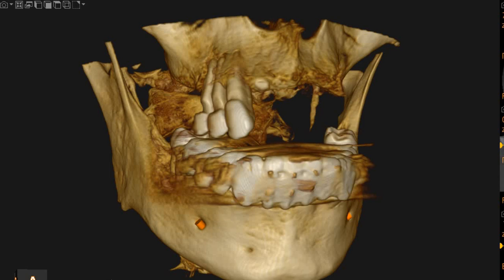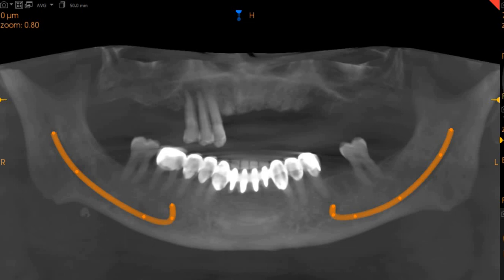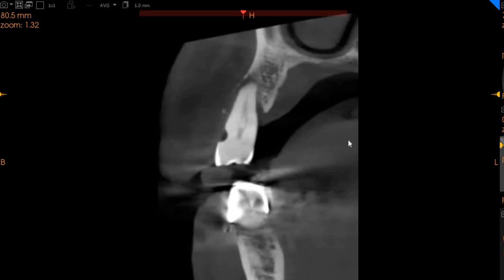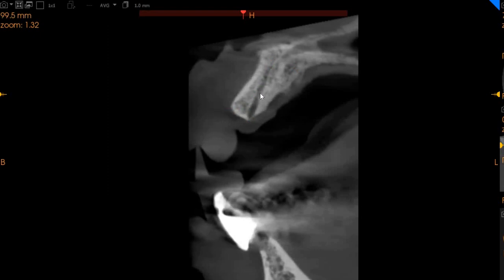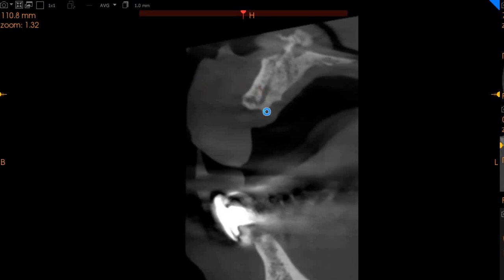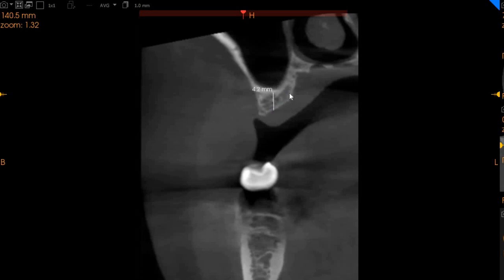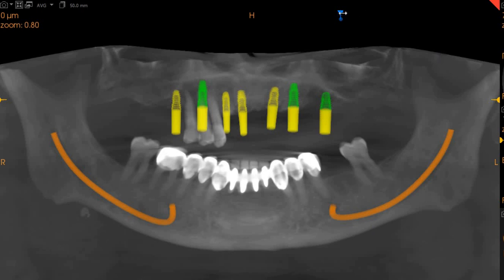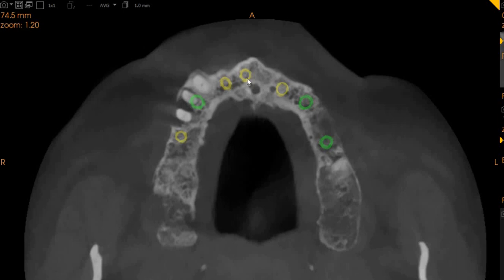SM - Dr. AR